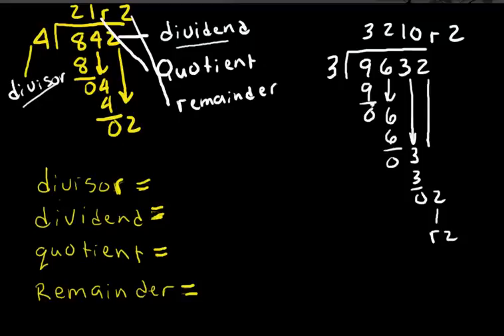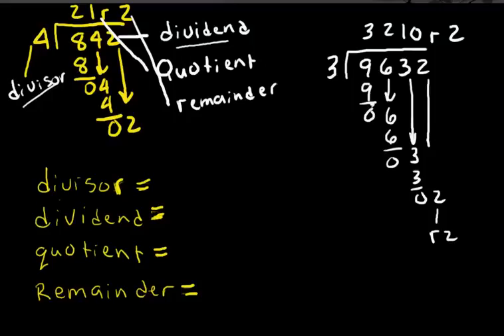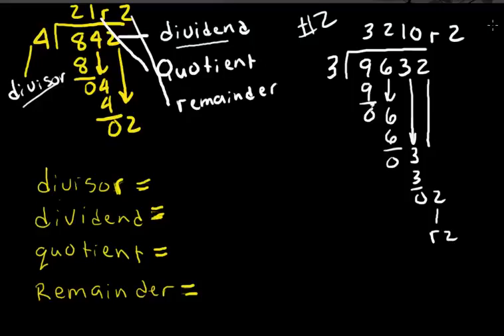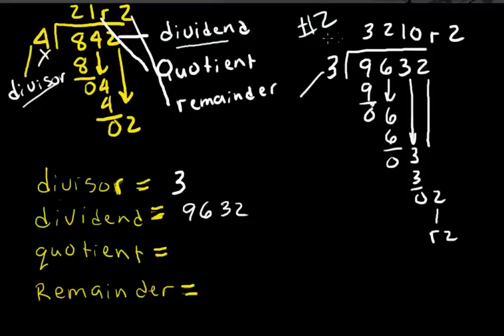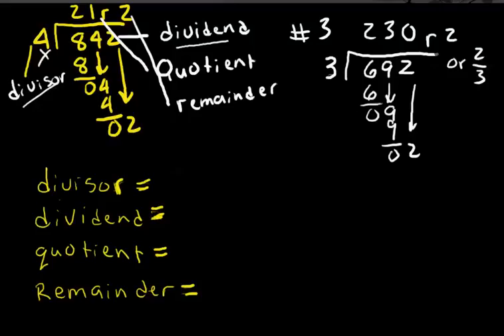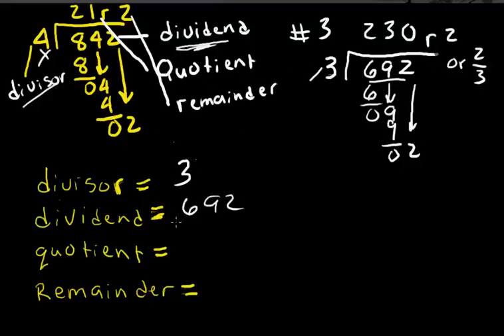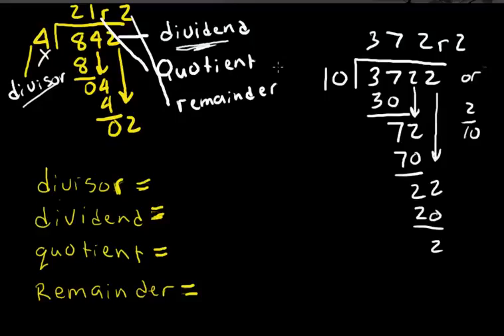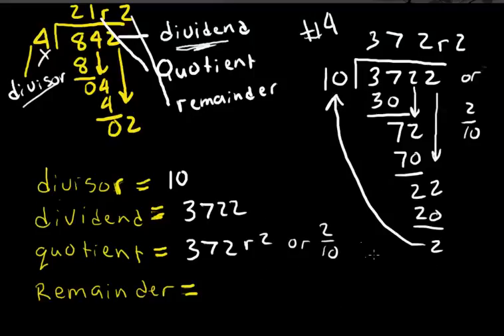Identifying Division vocabulary # 2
This is a follow-up lesson on identifying division vocabulary using a problem